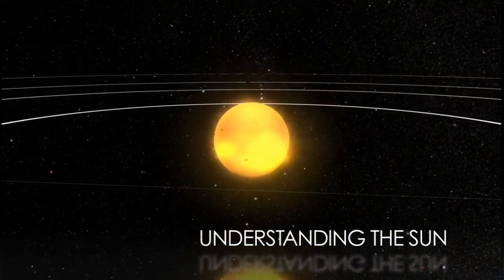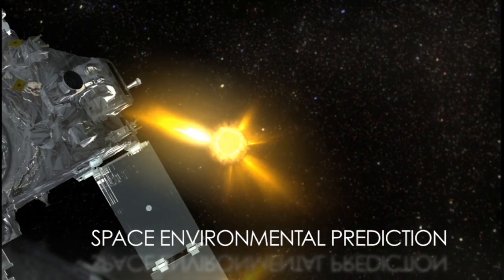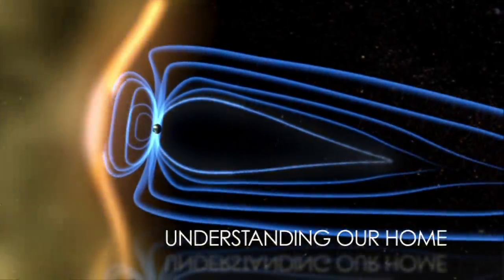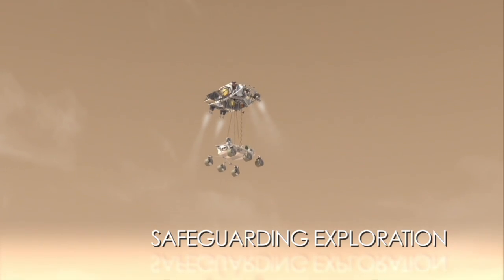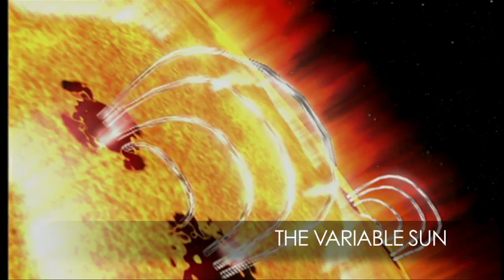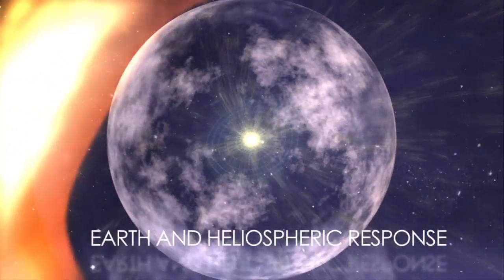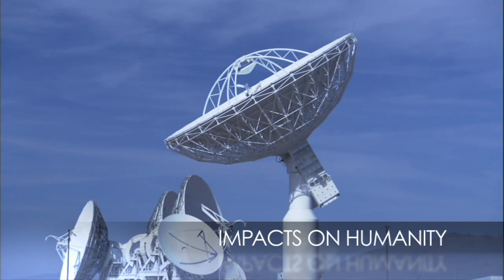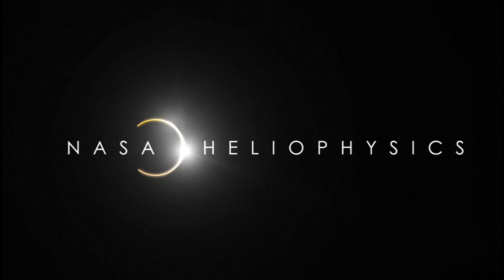Introduction to Heliophysics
This short overview for NASA's Heliophysics division explains how NASA studies the sun -- and more importantly,  how it affects our daily lives.